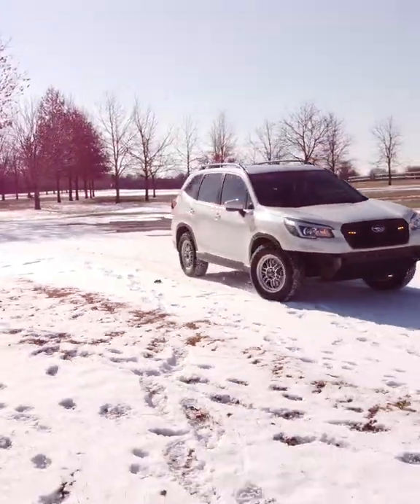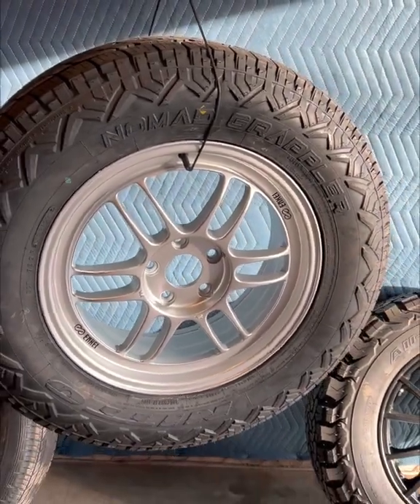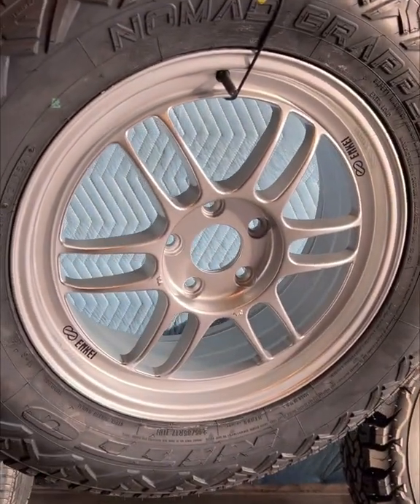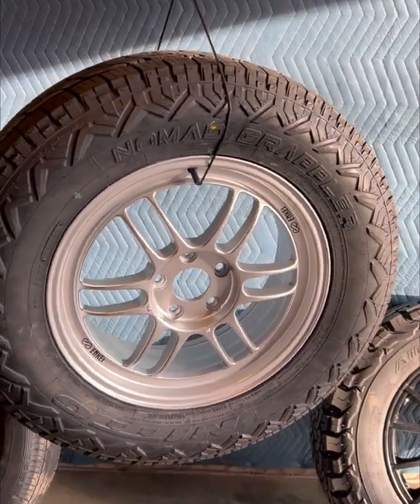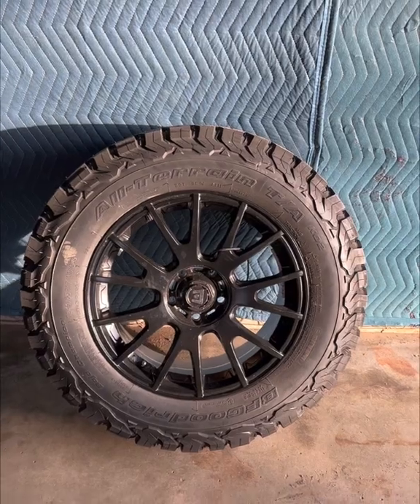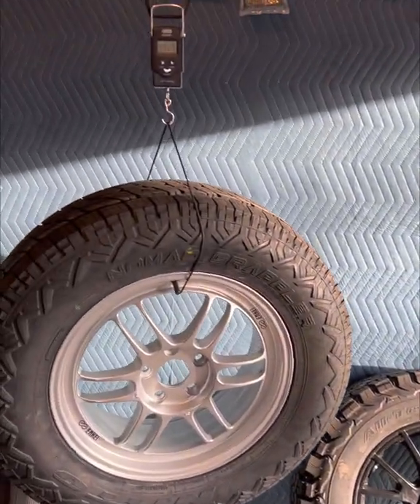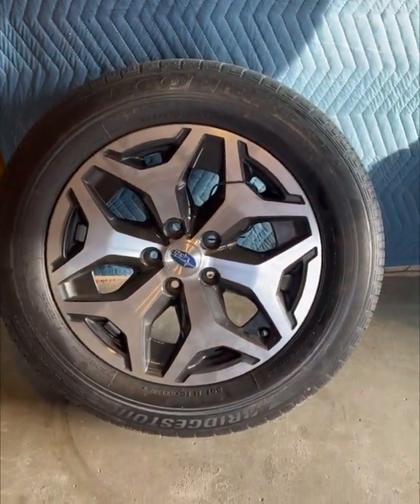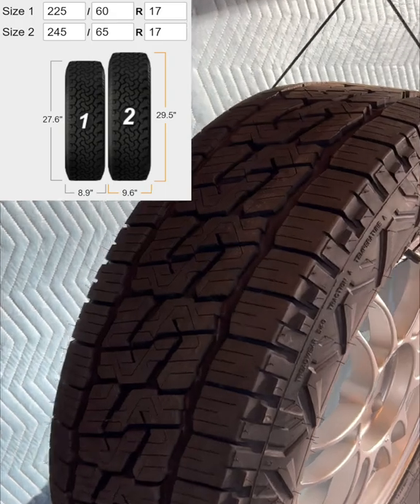New Wheels and Tires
Every pound of wheel-tire weight reduction is the same as reducing the overall vehicle weight by 20lbs. By loosing 19 pounds at each corner, the car "feels" 1,520 pounds lighter. This is because wheel-tire weight not only moves down the road, but it also has to be "spun-up" and "spun-down" when you accelerate and brake.